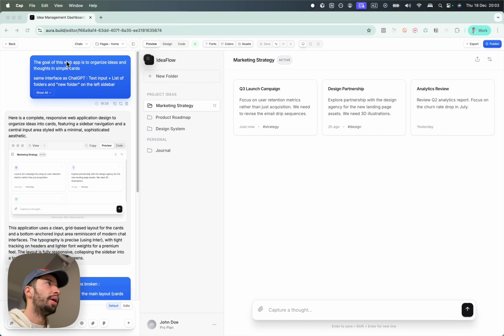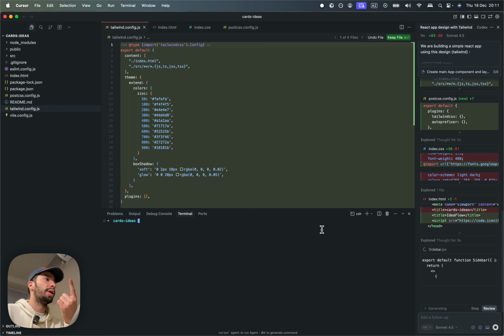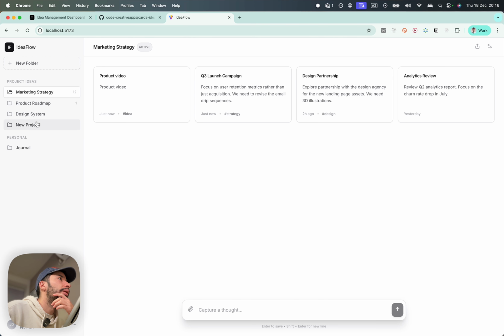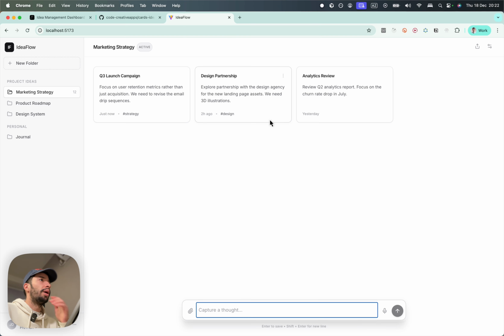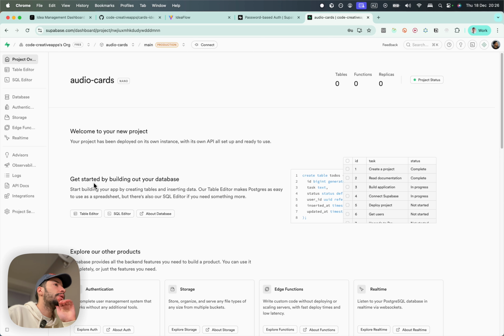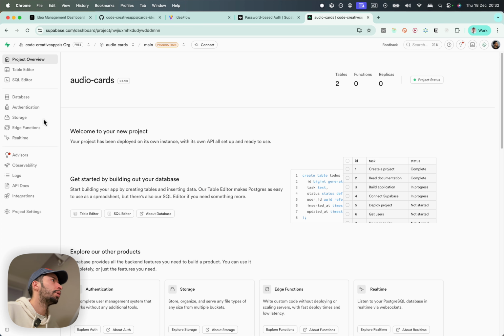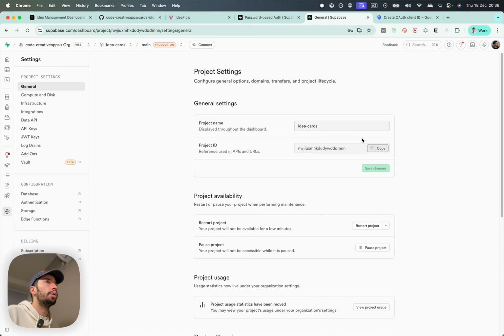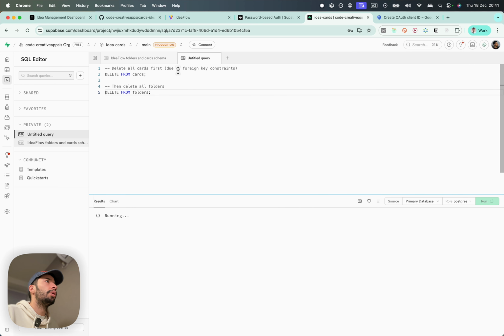I Turned an AI Design into a React App with Supabase (Database & Authentication)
In this first episode of my Vibe Coding series, I build a full-stack app from scratch — starting with an AI-generated design, turning it into a React app, and plugging it into Supabase with authentication. We :

- Generate a UI with aura.build
- Convert the HTML into a real React app
- Set up Supabase
- Implement Supabase Auth
- Go from idea → working product fast

This series is about building real apps, using modern tools, and showing how far you can go when you combine AI + React + backend PaaS services.

What you’ll learn :

- How to turn AI-generated HTML into a React codebase
- How to implement Supabase Auth
- How to ship a working MVP fast without overthinking

Tech stack :

- React
- Supabase (Auth)
- aura.build
- Vite

Who this is for :

- Indie hackers & founders & vibecoders
- React developers
- Anyone building an MVP
- Anyone curious about vibe coding

Let's goo!